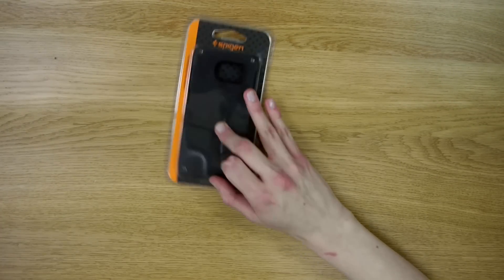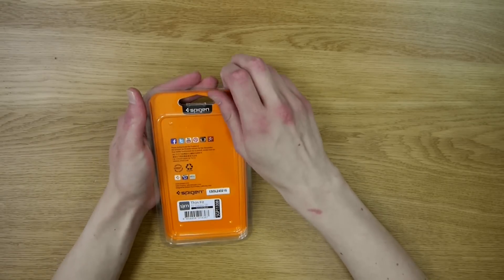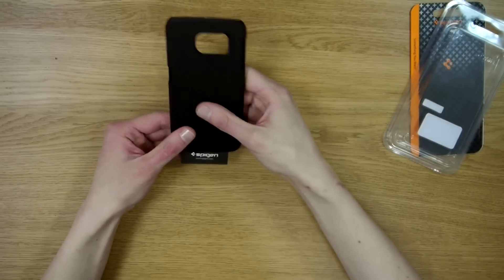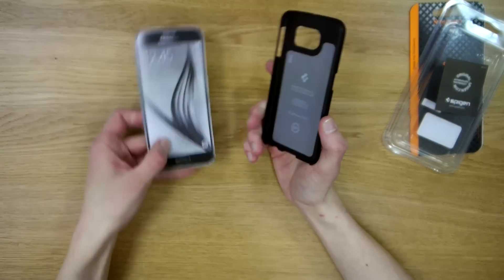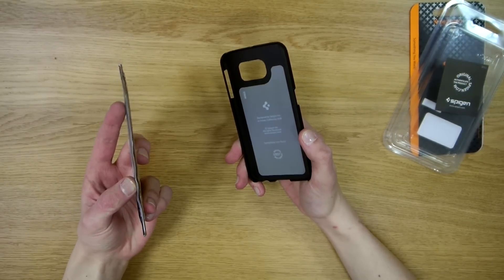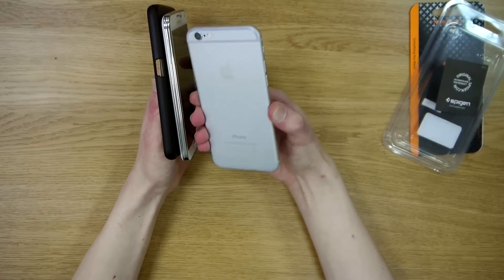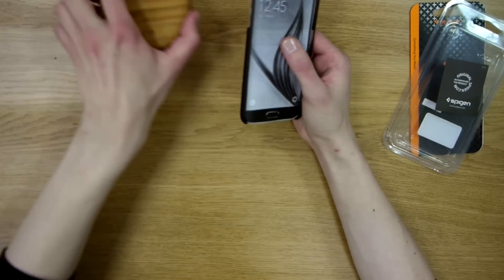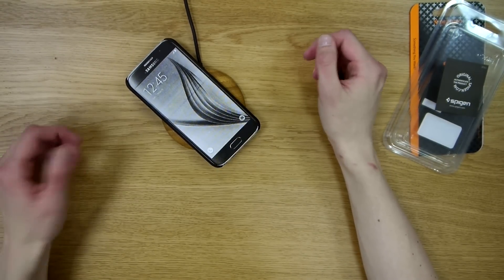Spigen Thin Fit for Samsung Galaxy S6 Case Preview & Drop Test! - fonesalesman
Spigen Thin Fit for Galaxy S6 Case on Amazon